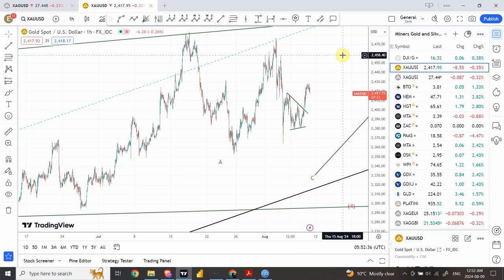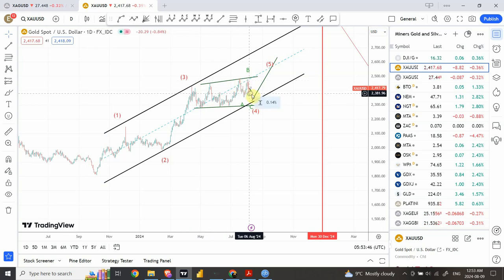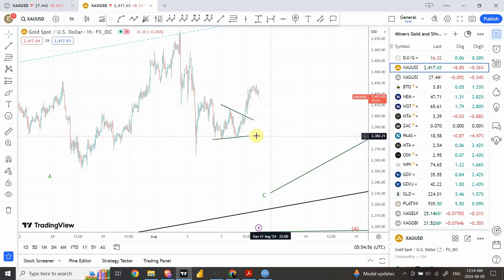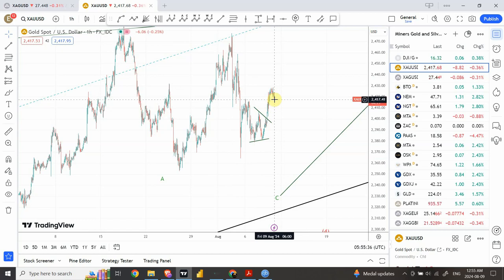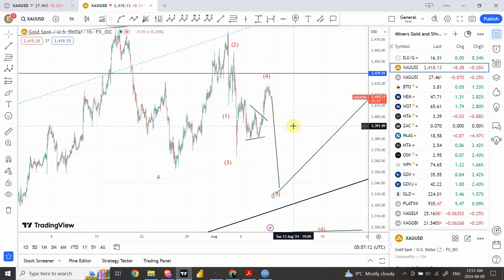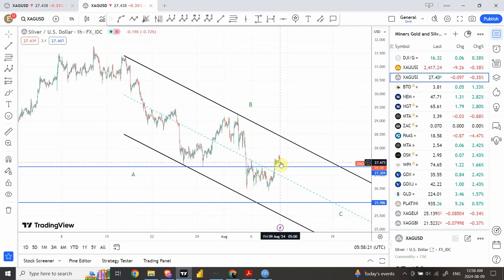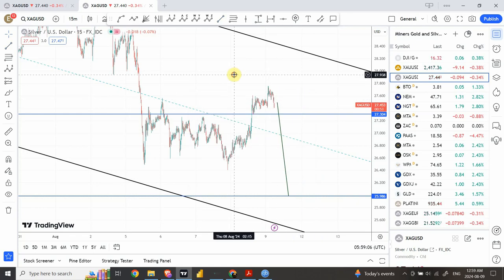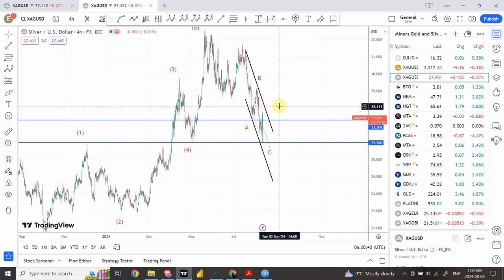Elliott wave analysis of GOLD and SILVER | August 09 2024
Gold and Silver are making some interesting waves.

Shaheen